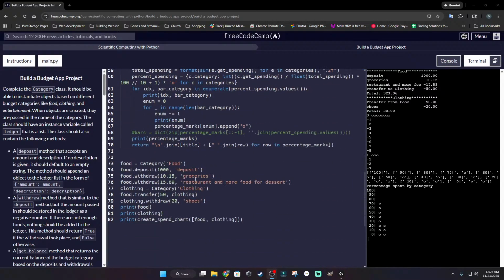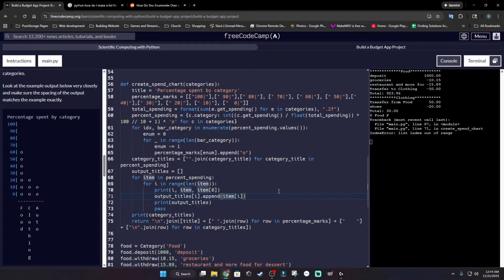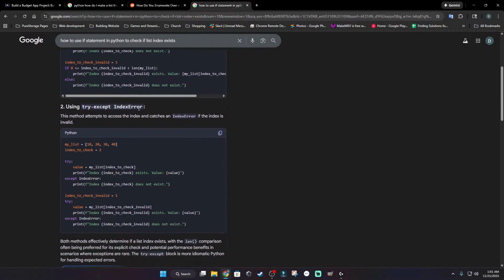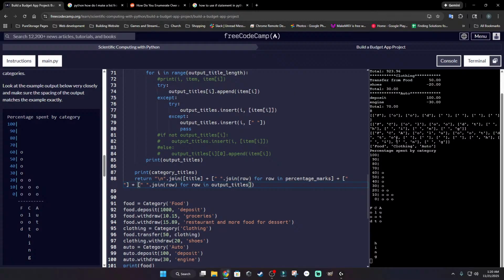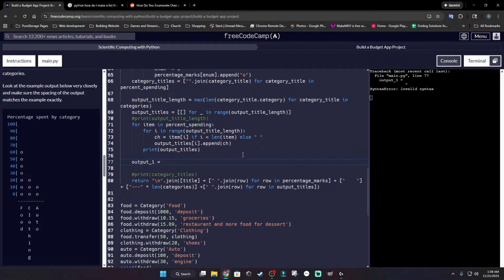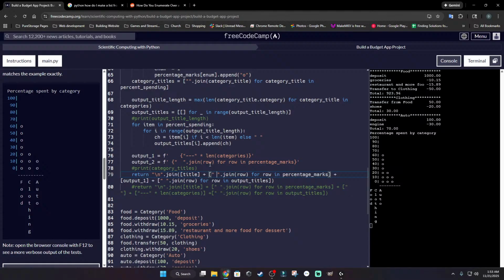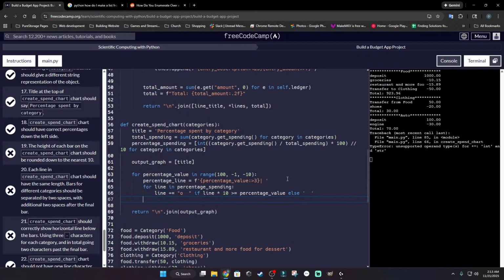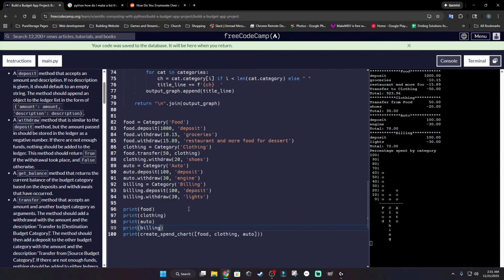Learning python, let's chat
Come join me while I learn python programming, trying to work with python in the freecodecamp website. What'll it take?